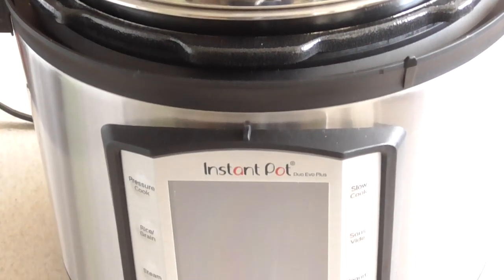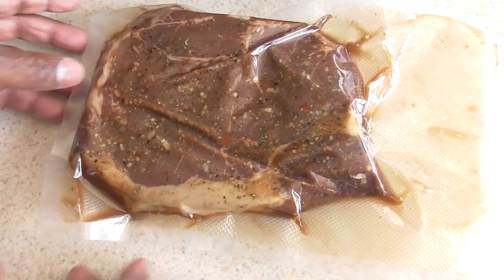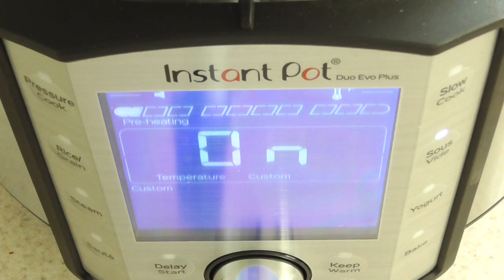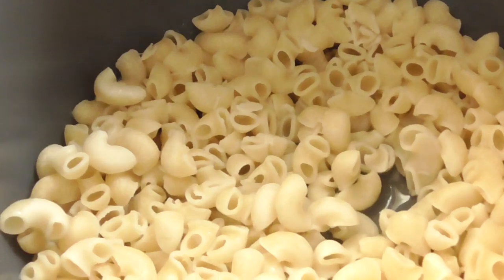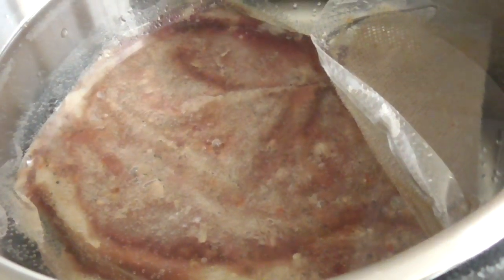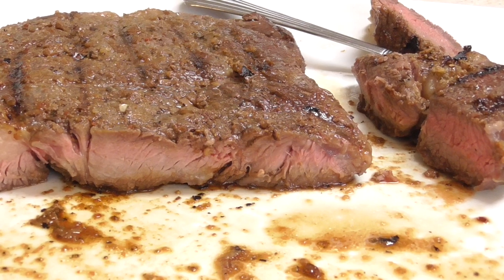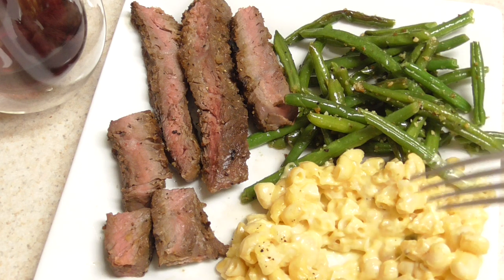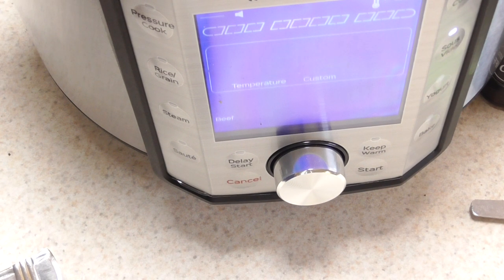Sous Vide Steak Instant Pot Duo Evo Plus HSN Kitchen HQ grill & griddle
sous vide steak
144 for 2hrs
Instant Pot Duo Evo Plus on Amazon